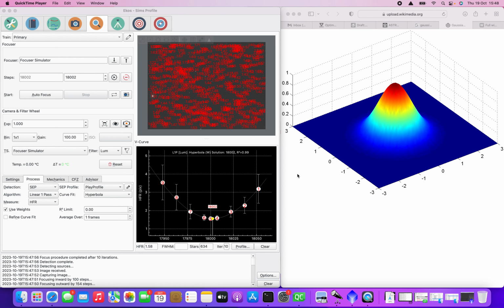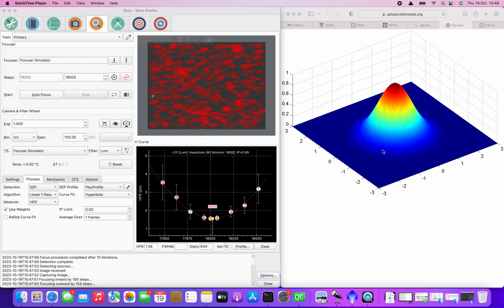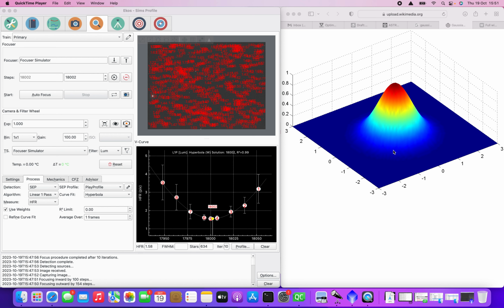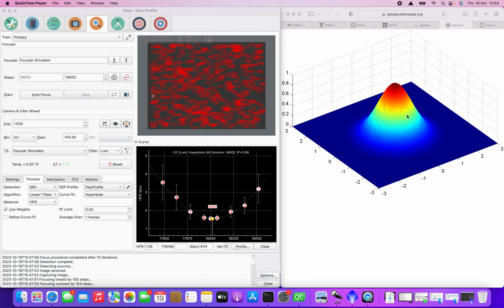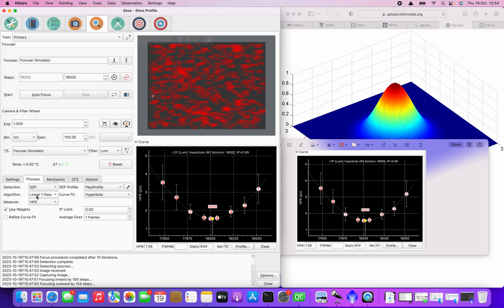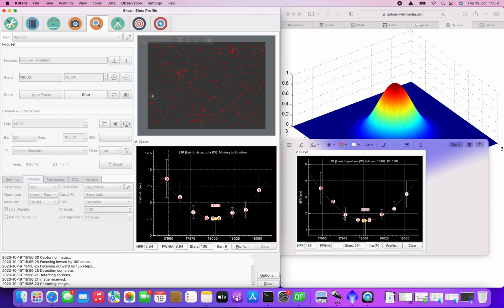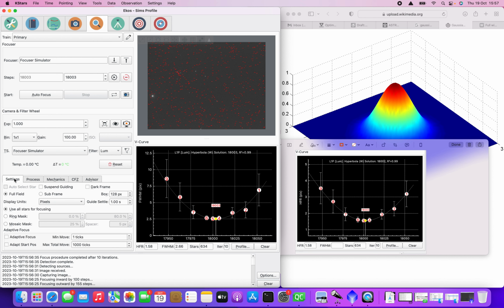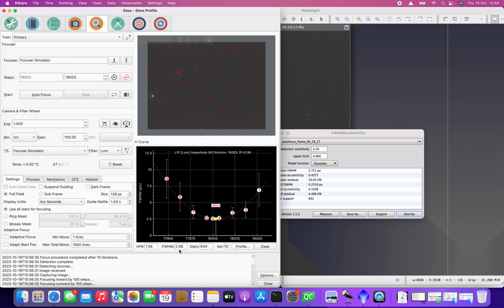Kstars / Ekos focusing using FWHM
KStars / Ekos focusing using FWHM as the measure of focus.

00:00 Introduction to HFR and FWHM.
05:50 Running FWHM
09:24 Display Units (pixels or arc seconds)
10:05 Comparison with PixInsight